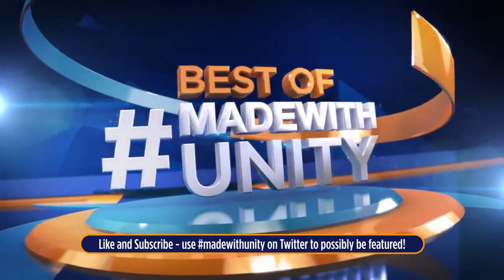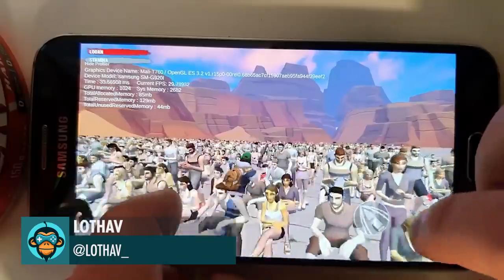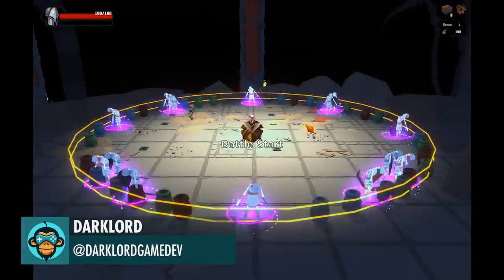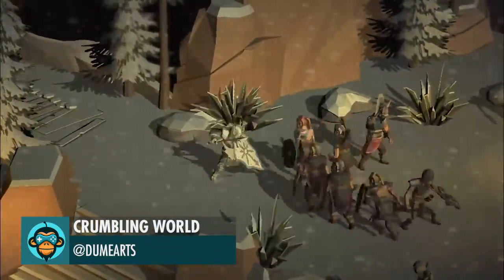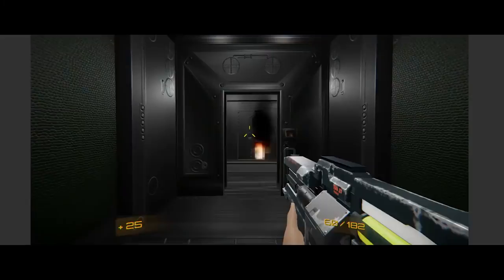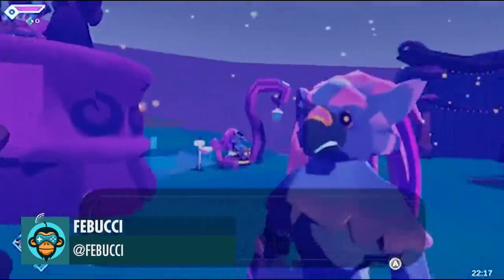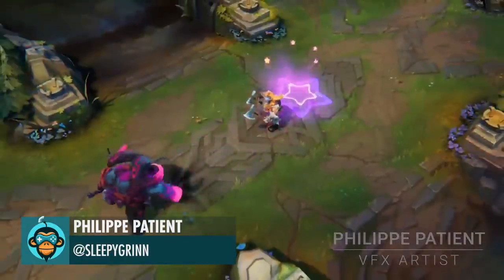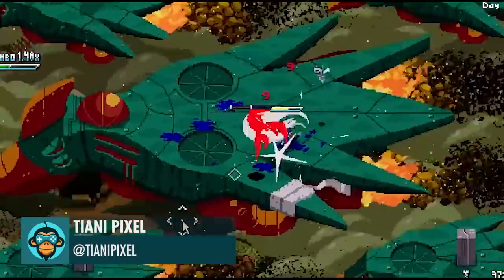BEST OF MADE WITH UNITY #56 - Week of January 30, 2020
Here is a list of the top content made with unity for the week of January 30, 2020. This is a short list of some of the coolest things we found online that were made using Unity. To be featured in this video, please make sure you put madewithunity in your post on twitter and tag us @gamedevhq! Who knows, maybe you'll be featured next!

Want to learn how to become a game developer?  We can hopefully point you in the right direction.  Sign up for a special webinar at this

Support GameDevHQ by signing up for a membership! Consider signing up for PRO!

This is the sonar, a gadget that Ayana can use to reveal key objects by Project Atlas@BabyRobotGames

Crashed car in ElectroRide by Sylwester Osik@SylwesterOsik

New characters, new weapons, new animations, new maps, and a new gameplay video is coming by WarBox : Camouflage@WarBoxCamo

2,000 animated instances (~800 vertices each) running smoothly on a Samsung Galaxy S6 by Lothav@lothav_

Been working on new bots are improved with more difficulty settings by Caravan Chaos@CaravanChaos

Coilgun has updated visual effects and now leaves ionic residue in the air after impact by Ivar Hill@ivarhill

Here is Merek the Knight showcasing the Whirlwind Fire and Flame Blade Attacks by Crumbling World@DumeArts

Objects in the mirror are more twisted than they appear by In Sound Mind@insoundmindgame

Star Guardian Ornn by Philippe Patient@sleepyGrinn

Dynamic crosshairs, 3d HUD and more by Danyon Huntington@Danyon_H

New portal effect by Hovl Studio@HovlStudio

Ratatatesting some ratatata fx by Kintus@Kintaximus

The Forging mechanic is finally getting into shape by Cutedevil@CuteDevil_Inc

Taking in the view with a newly found friend by Third Shift@3rdshiftstudio

Using Text Animator in Astro Kat by Febucci@febucci

A proximity test of the barrier prefab by GoPolygonGo@GoPolygonGo

Working on this old, little gas station by Third Shift@3rdshiftstudio

Maybe this is a little bit too difficult by DarkLord@DarkLordGameDev

Inspired by Sekiro, here's a perfect deflection in action by Game Creator@catsoftstudios

Mechanical Eagle Boss fight by Tiani Pixel@TianiPixel

Heightened action sequences are AI driven which respond to player actions by Age of Rust@SpacePirate_io

Photogrammetry capture running in unity3d by RubenFro@Ruben_Fro

Special Thanks to all GameDevHQ  Pro Members!